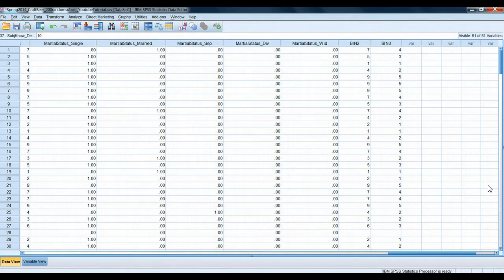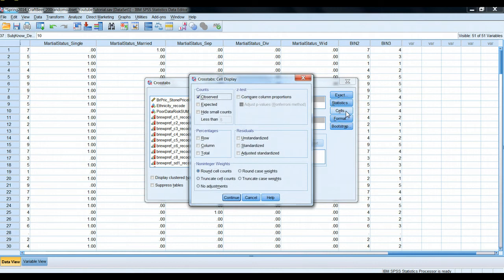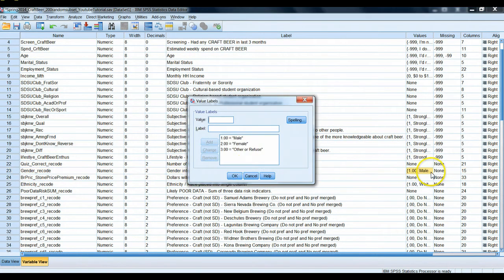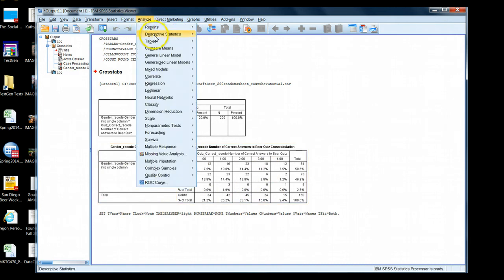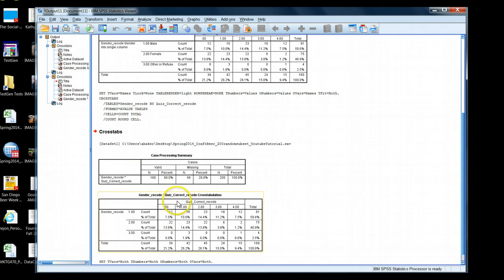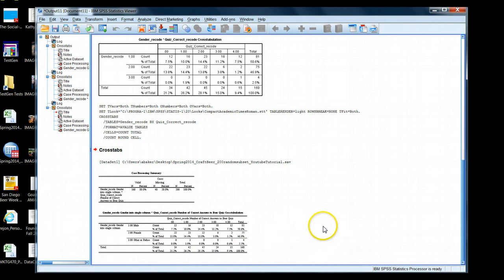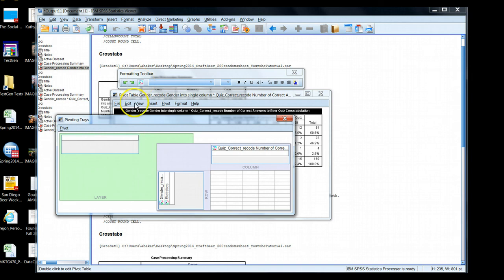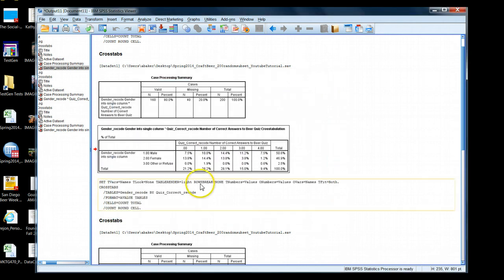Intro to Formatting Output in SPSS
Shows how to set the Global SPSS settings to chnage the look of your Output.  Also introduces how to use pivot trays to hide or diplay different results in your output.